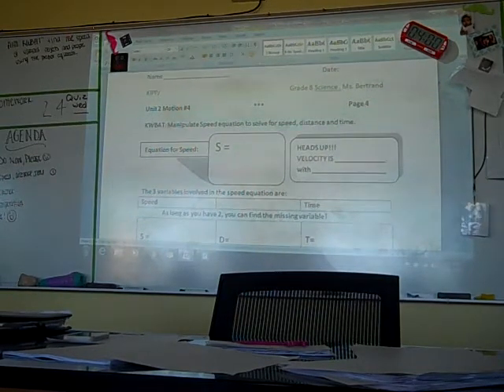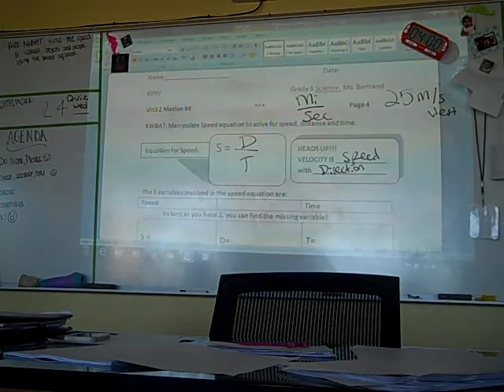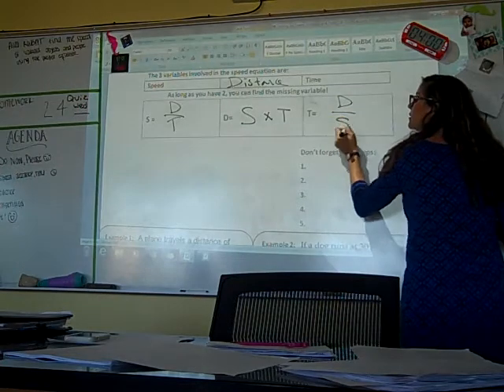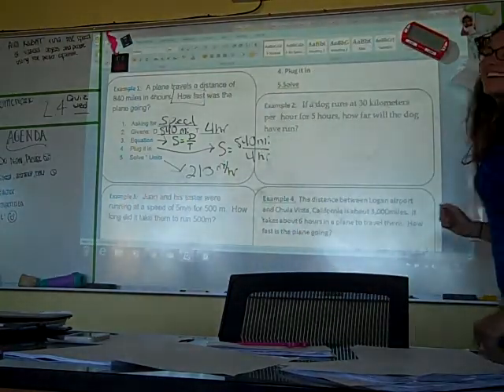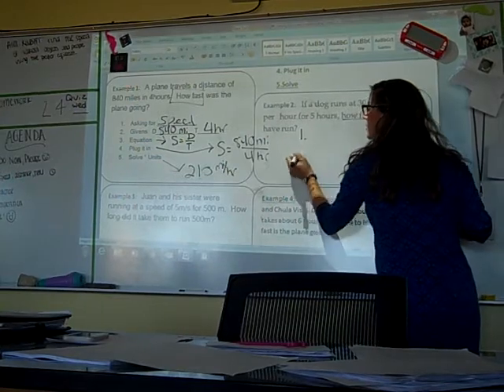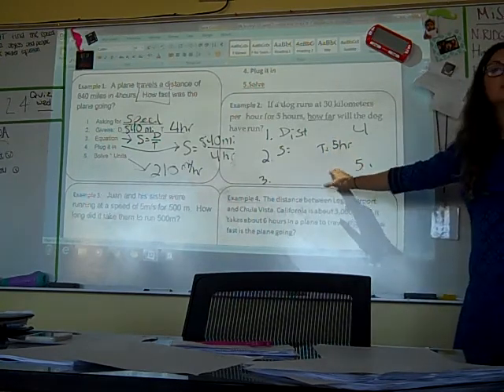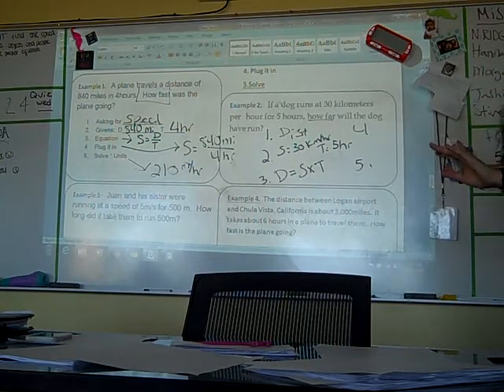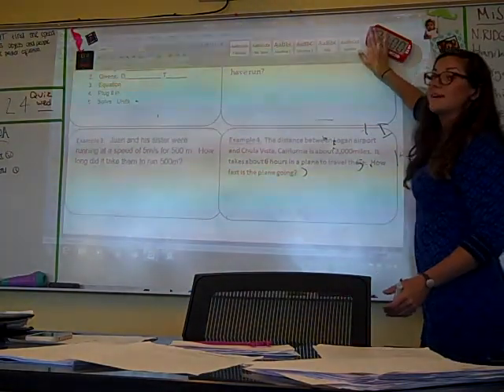9/22 Calculating Speed 2